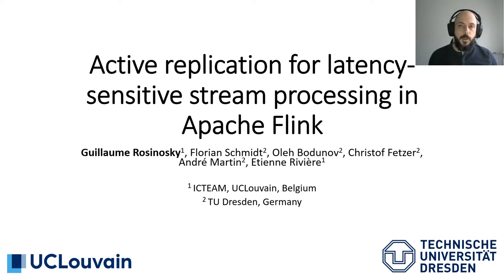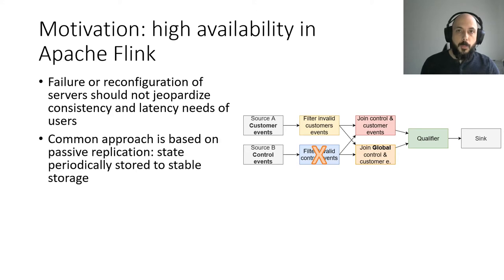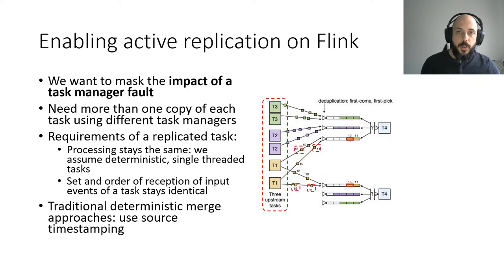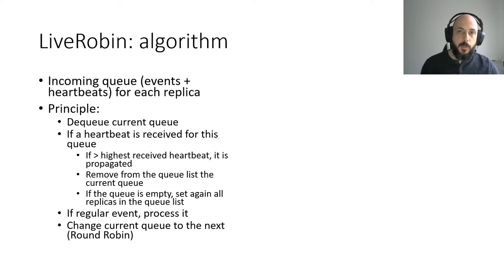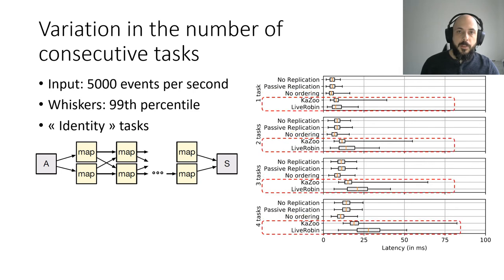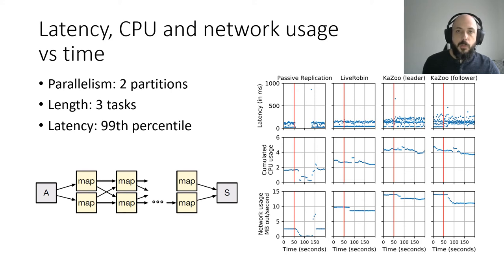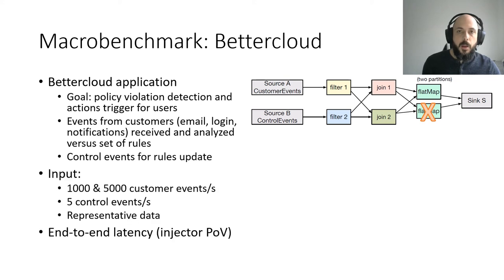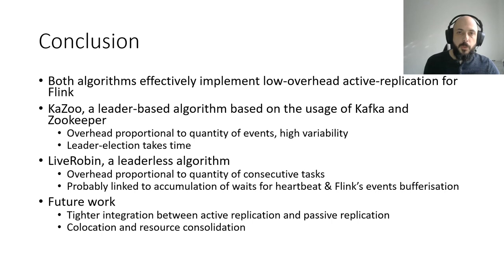Active replication for latency-sensitive stream processing in Apache Flink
Guillaume Rosinosky, Florian Schmidt, Oleh Bodunov, Christof Fetzer, André Martin, Etienne Rivière
The 40th International Symposium on Reliable Distributed Systems
SRDS 2021